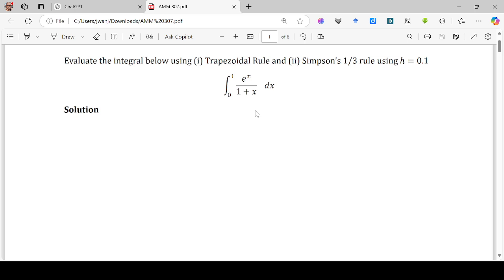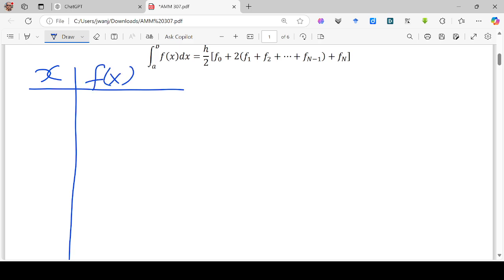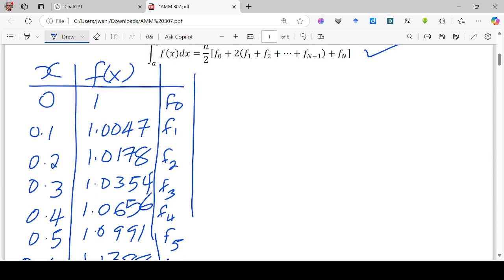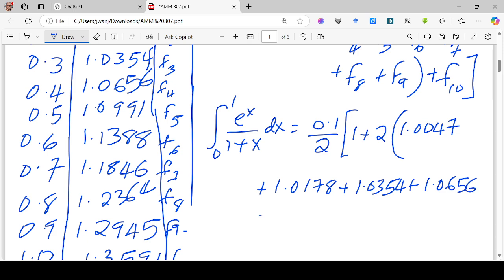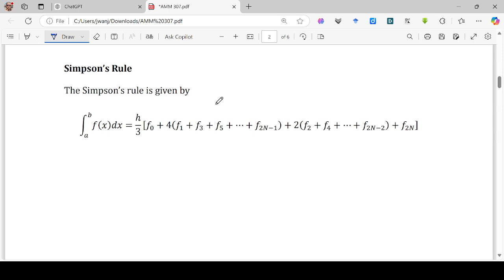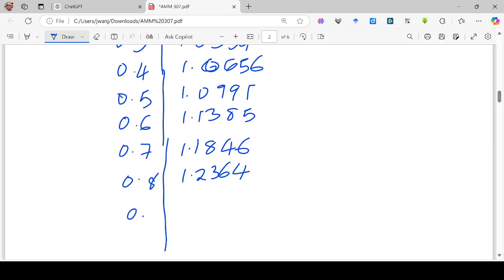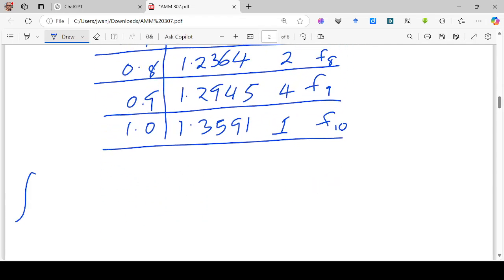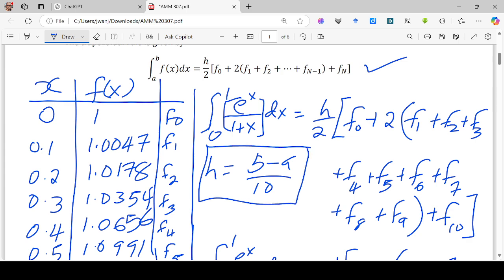Trapezoidal and Simpson's Methods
In this video we evaluate the value of a definite integral using the methods of Trapezoidal and Simpson's 1/3 rules